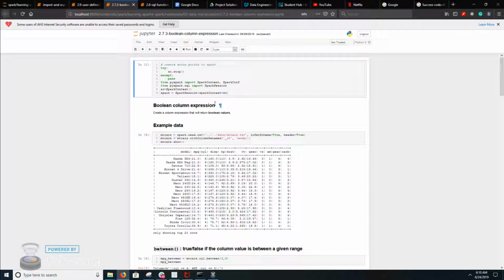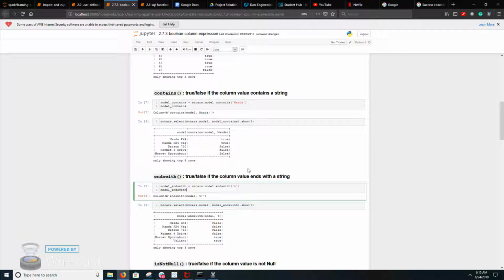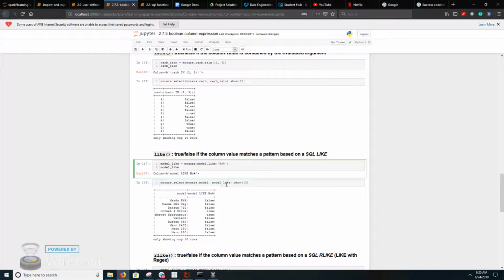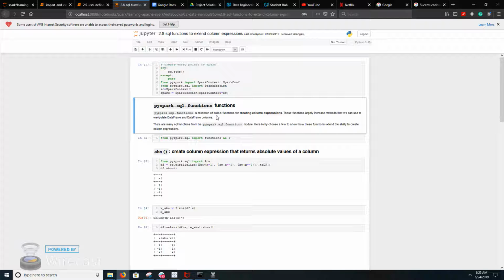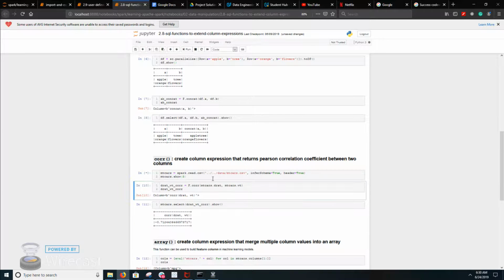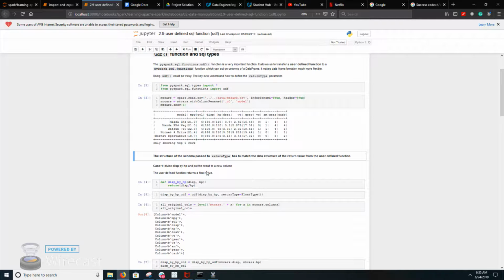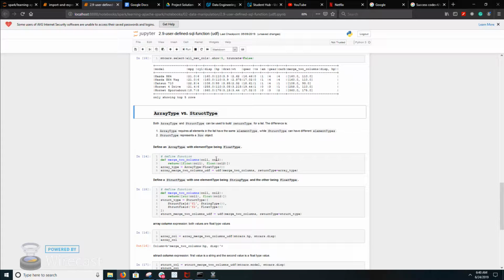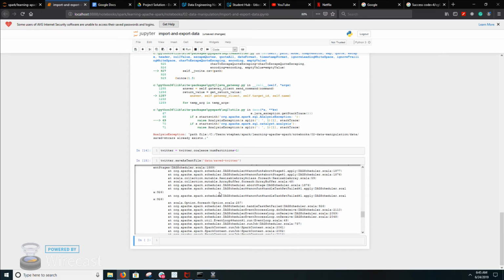Spark Fundamentals Continued..